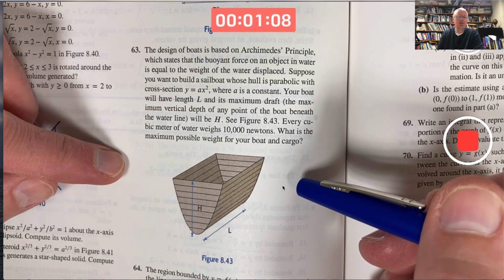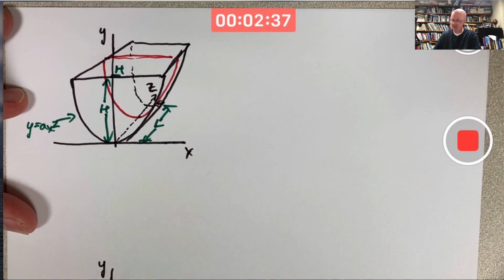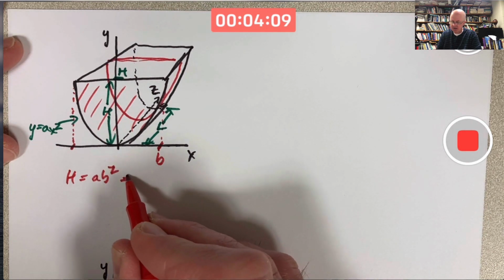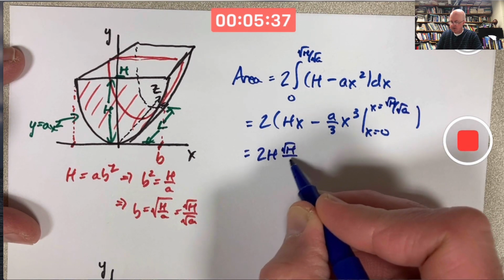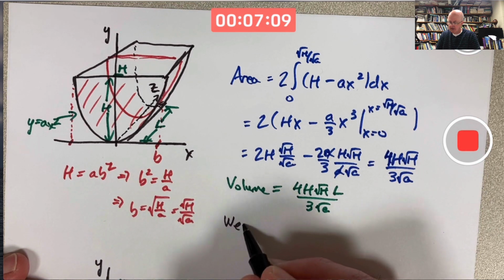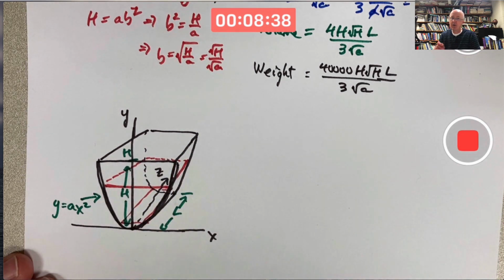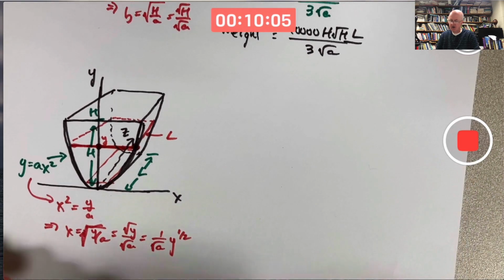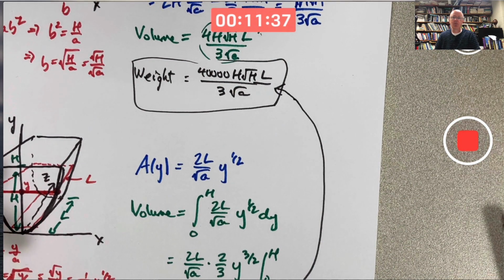How to Use Archimedes' Principle to Find the Maximum Weight a Boat Can Hold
The design of boats is based on Archimedes' Principle, which states that the buoyant force on an object in water is equal to the weight of the water displaced. Suppose you want to build a sailboat whose hull is parabolic with cross-section y=ax^2, where a is a constant. Your boat will have length L and its maximum draft will be H. Every cubic meter of water weighs 10,000 newtons. What is the maximum possible weight for your boat and cargo? First find the volume using cross-sectional areas and integral calculus. The answer depends on a, H, and L. Infinite Powers (How Calculus Reveals the Secrets of the Universe).